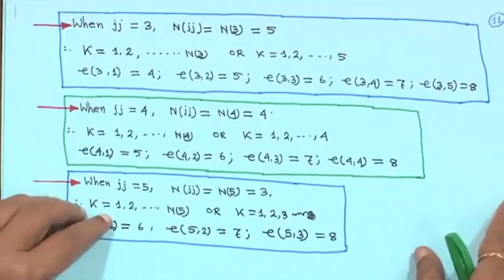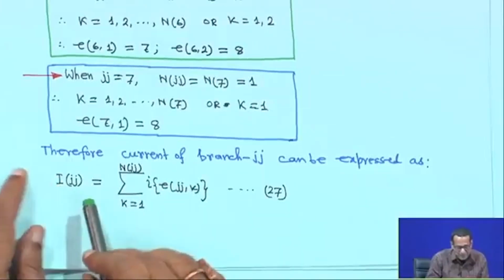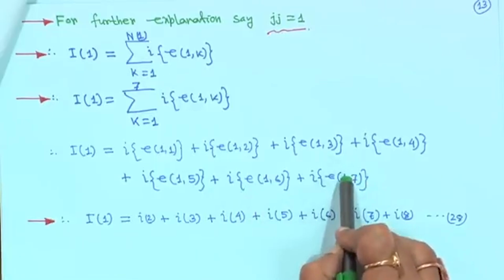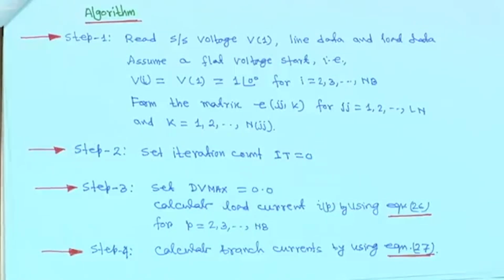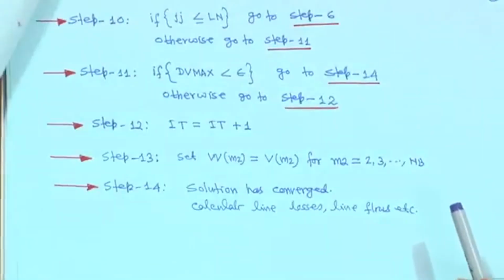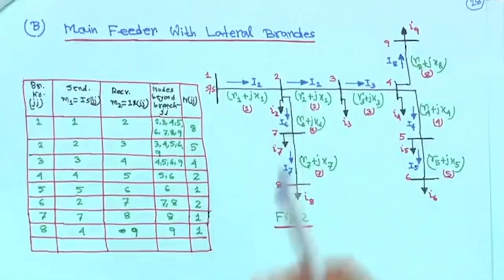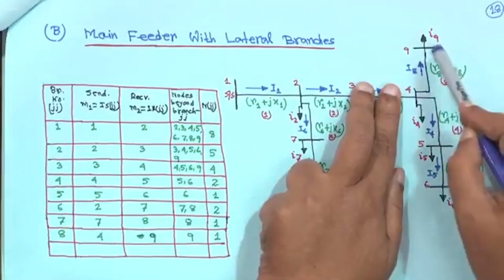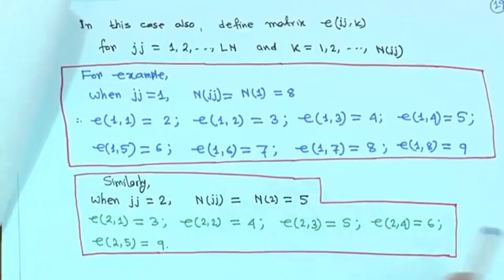Load flow of radial distribution networks (Contd.)